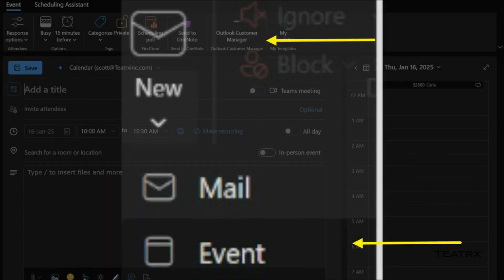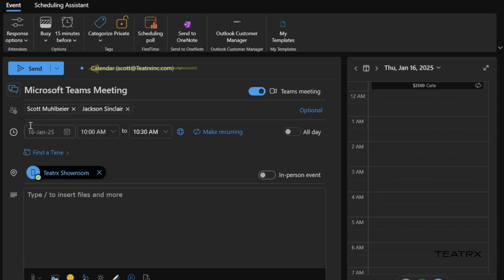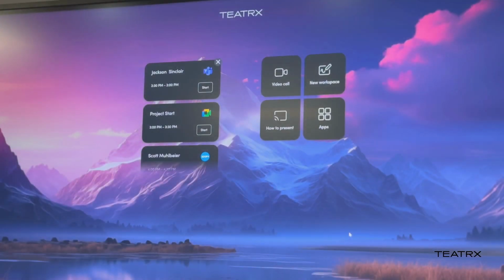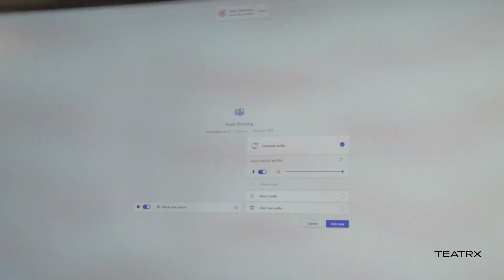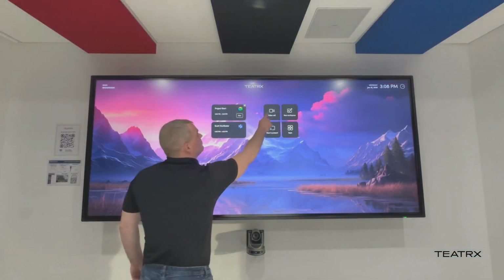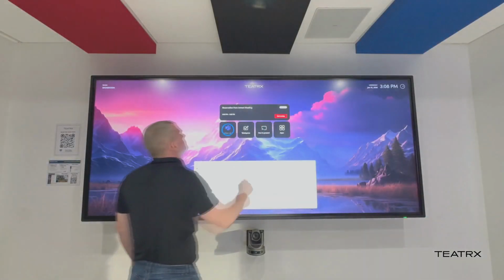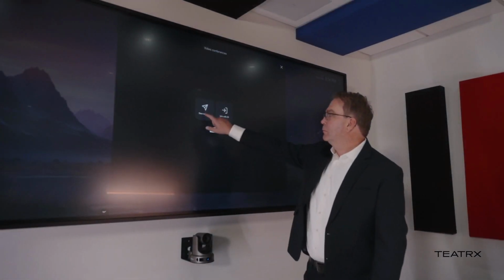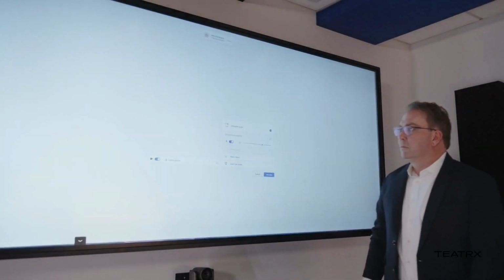Teatrx - Multi Platform Video Conferencing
This video shows how Teatrx can integrate multi platform video conferencing into meeting spaces.